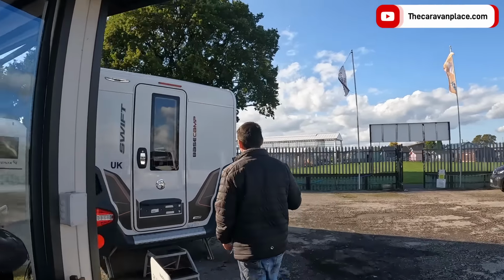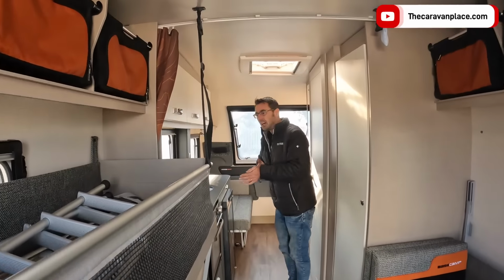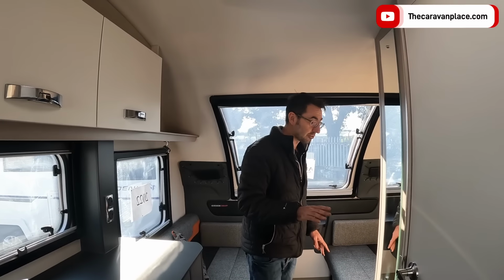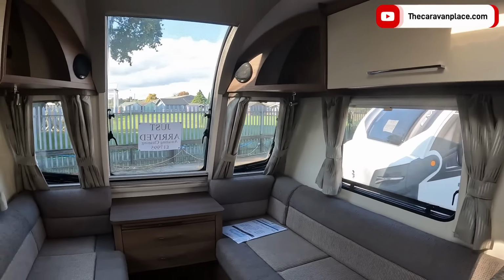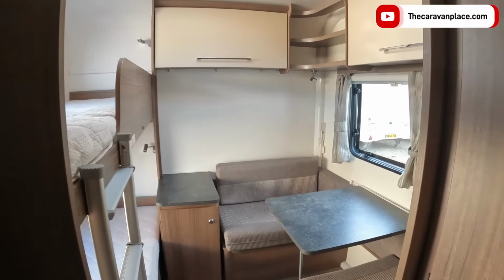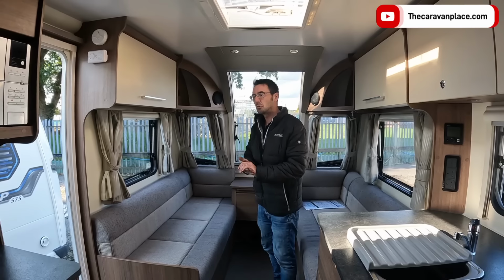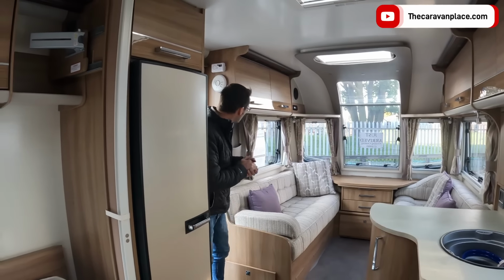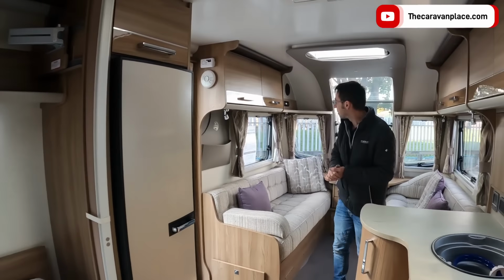Caravan Dealer Update. Prices And The Market.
Caravan Dealer Update, Caravan Prices and the Caravan market right now. We look at some used caravans for sale, chat about the caravan market and caravan prices and what is going on, we look at a few lovely used caravans for sale and we have a Caravanning tip that you will find very useful.

Caravans for sale and used caravans for sale at our caravan dealers, we have lots of used caravans for sale and we are just starting some camper builds. if you are looking for a used caravan for sale or camper for sale, visit our